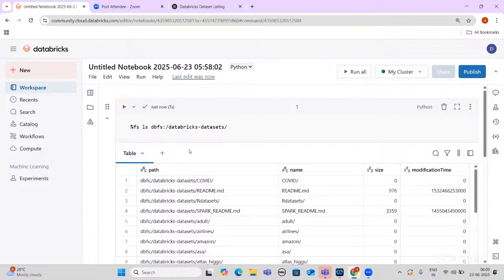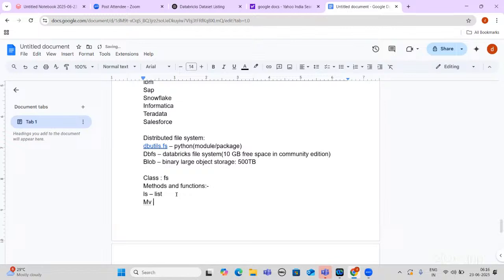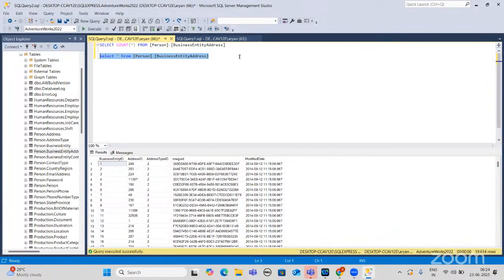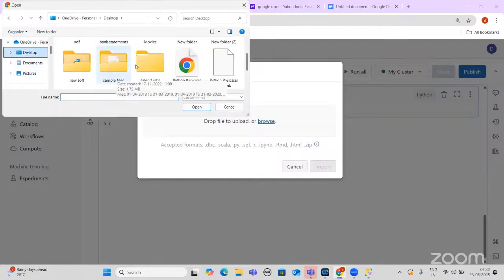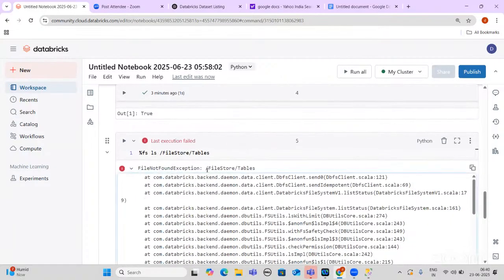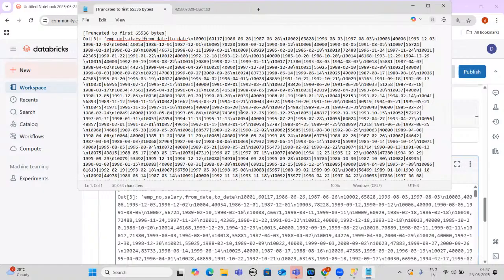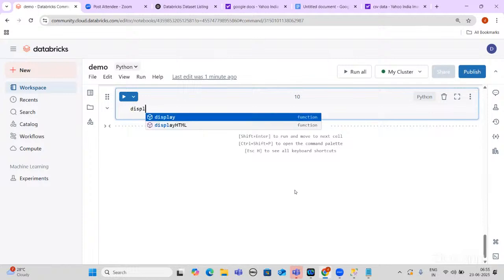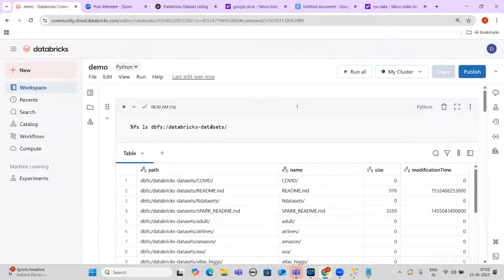Batch 2 Azure Data Engineering Class 8 Live